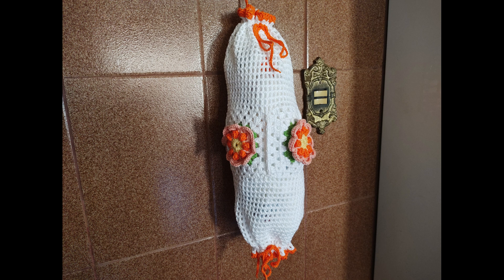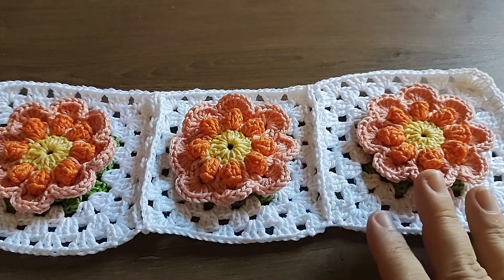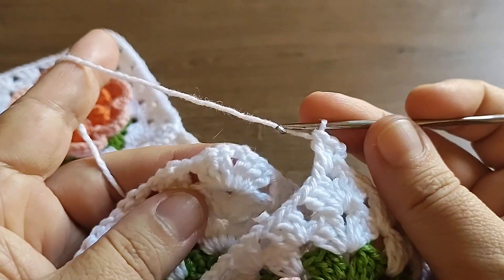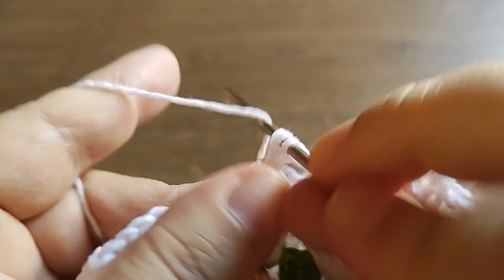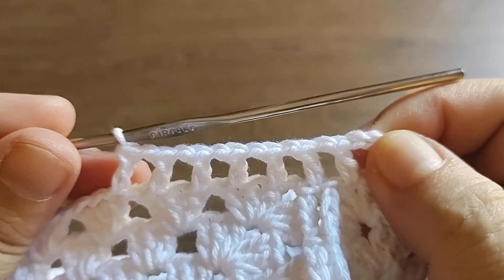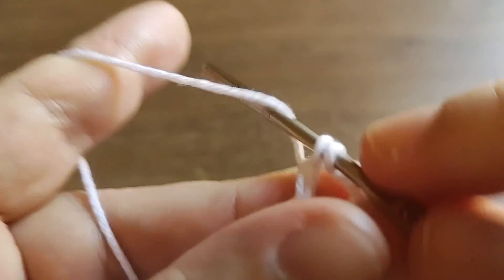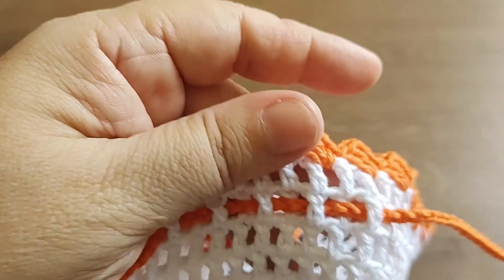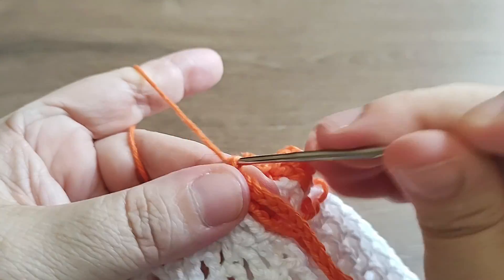Puxa Saco de Croche Dia das mães - Super Fácil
Heeey Crocheteira! Heeey Crocheteiro! Dia das mães tá chegando, tá na hora de começar a deixar peças prontas pra as vendas de última hora. Estou trazendo esse Puxa Saco de Croche super fácil e econômico pra vc lucrar muito! Em breve mais peças pro dia das Mães, não perca!

desafio de croche
croche e calma
square de croche
square de croche com flor